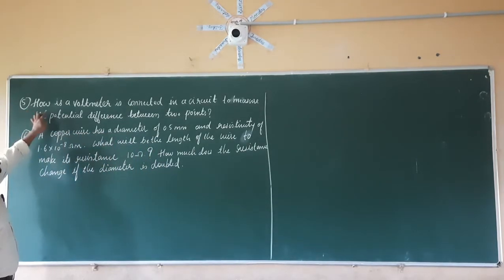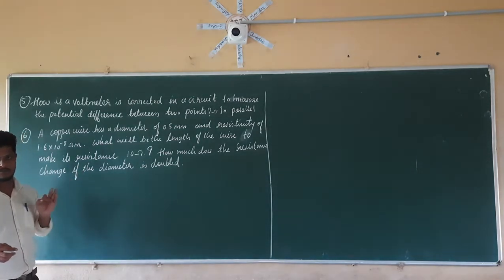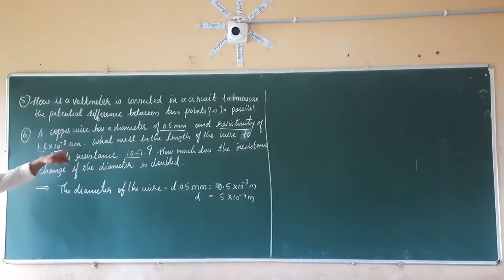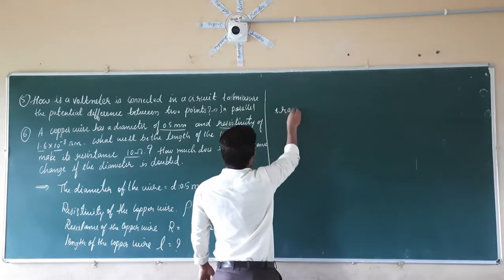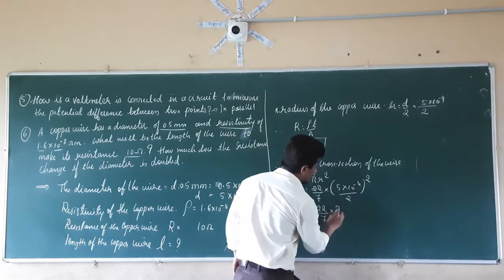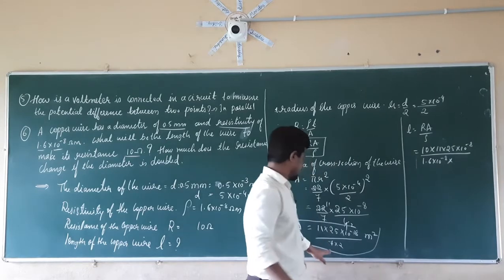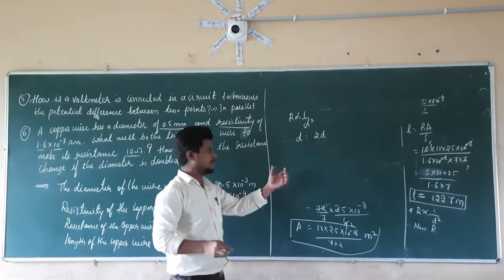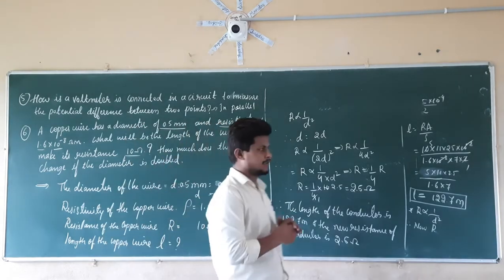Class 10 Science Chapter 12 .18 Electricity Exercise 2